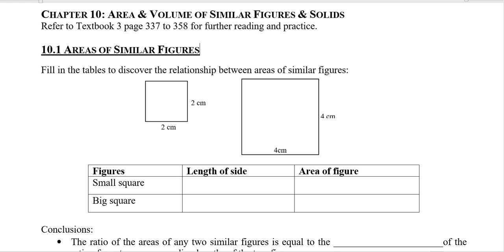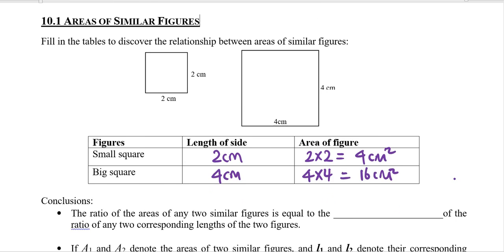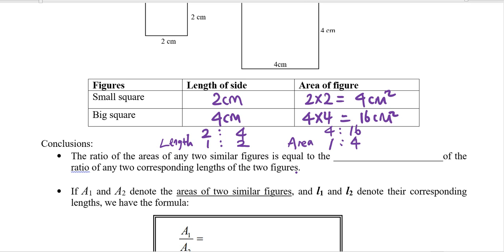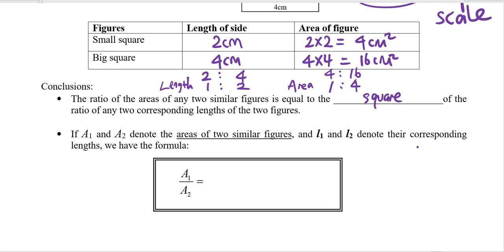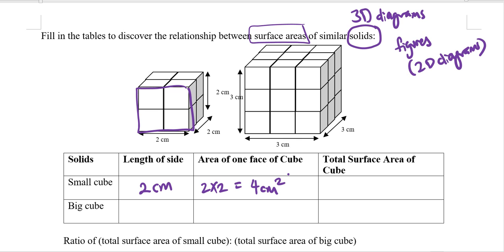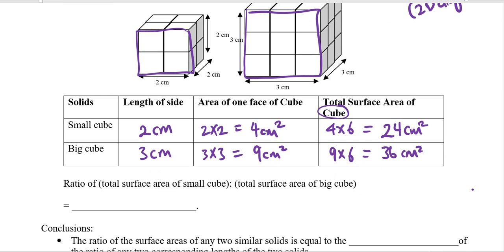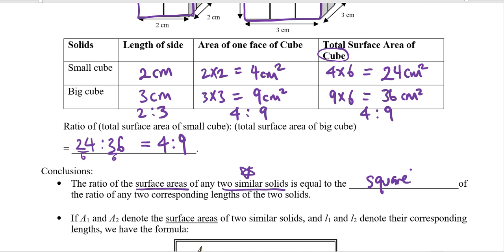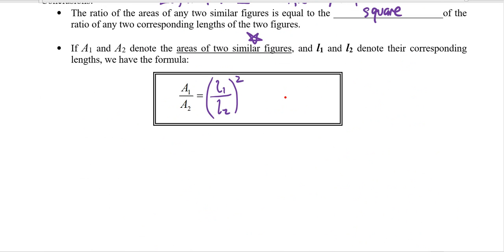Page 1 and 2 Similar Area Ratios